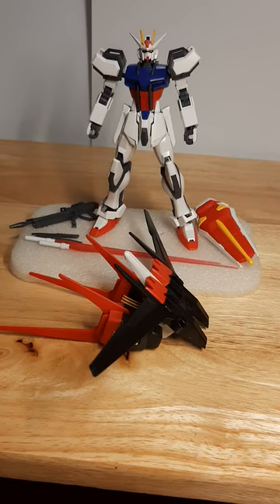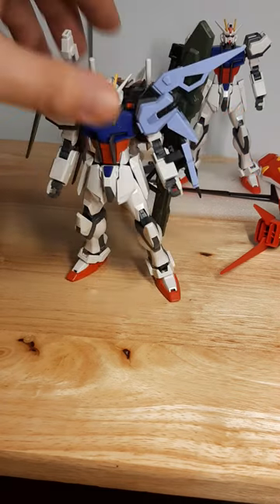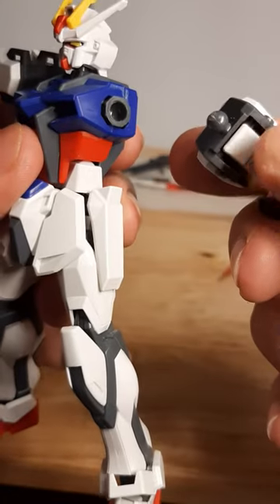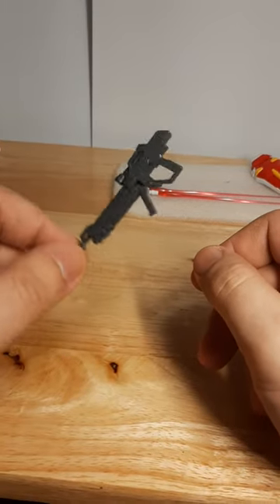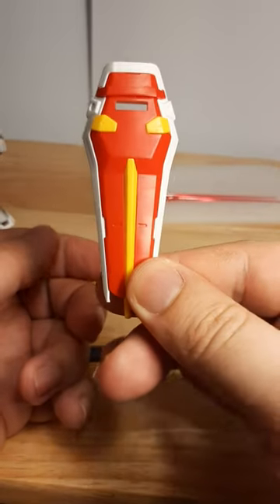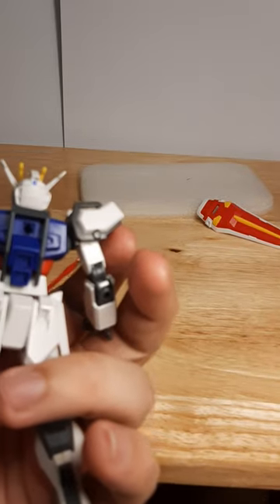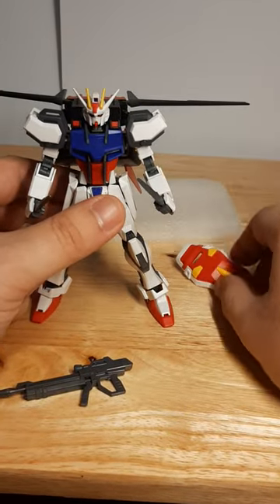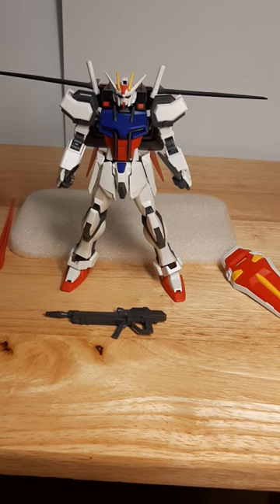MY FIRST GUNPLA REVIEW WITH THE HG AILE STRIKE GUNDAM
My first model kit review starting with the hg Aile Strike Gundam, am going in this with no script just from the heart, so am going to be all over the place in this review but I do promise in later reviews I will have more of a script and hopefully better set-up when I do these reviews but thank you for anyone watching and hopefully you enjoy.